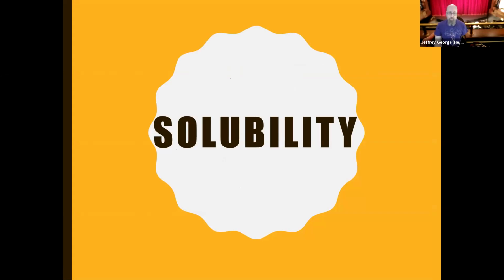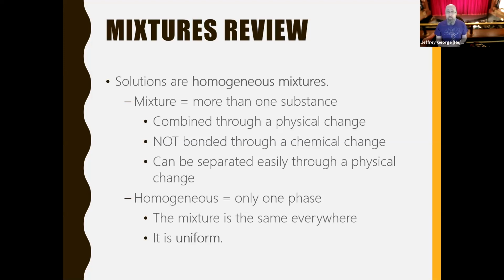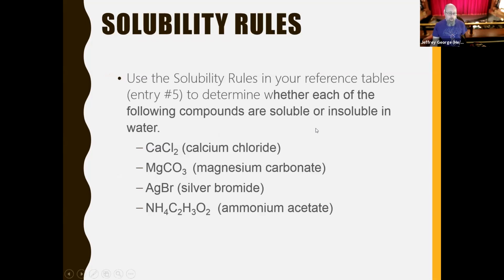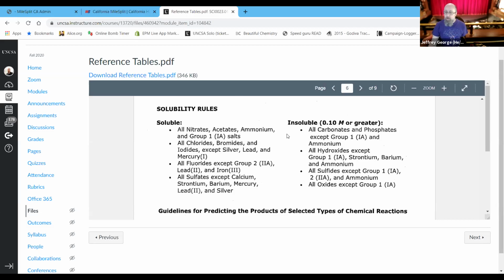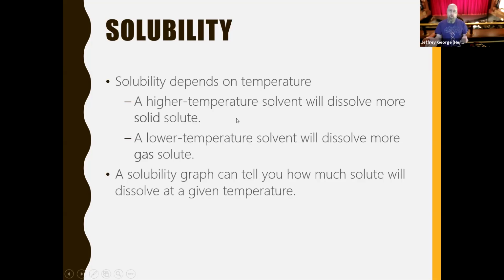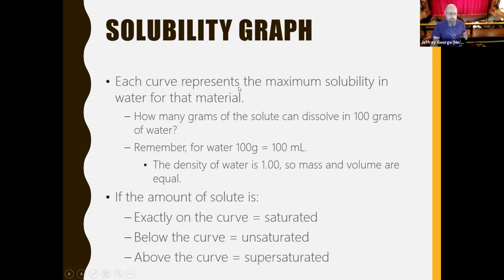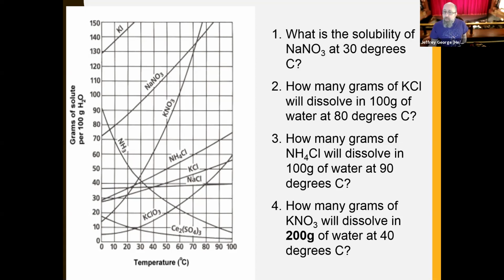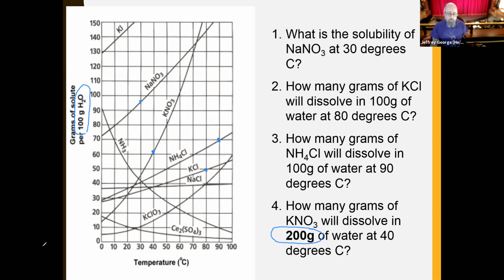Solubility Intro Class Lecture 9 21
Learn about solubility rules and solubility graphs, with simple examples and a few variations.